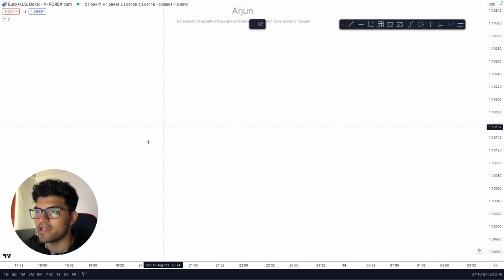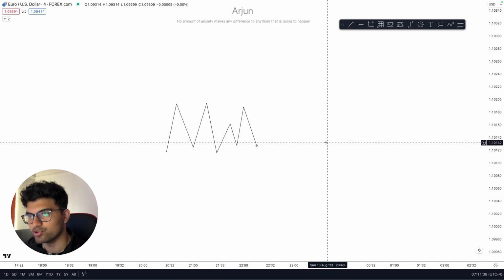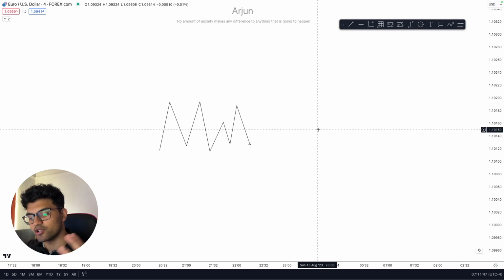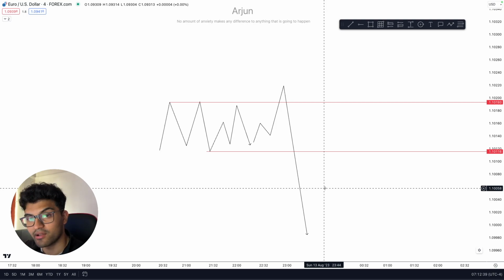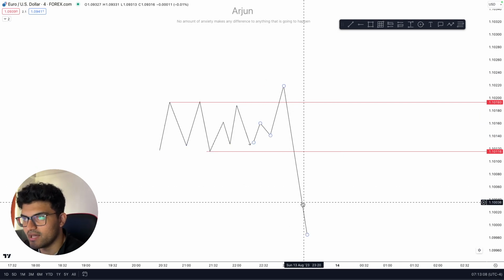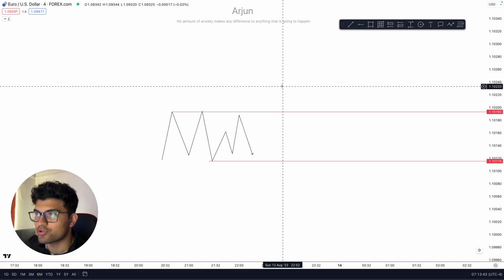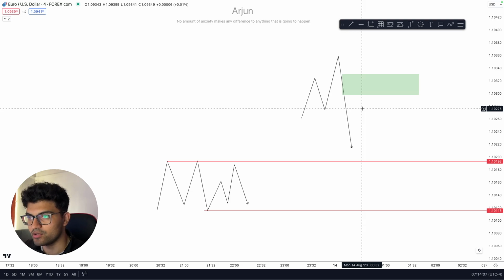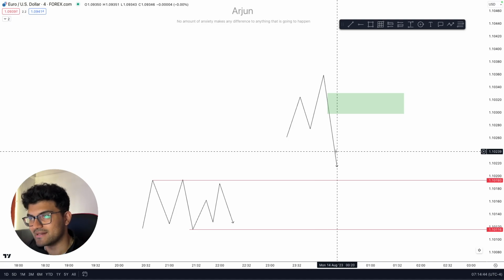Top 5 POWERFUL ICT Concepts to Improve your Trading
𝗜𝗻𝘀𝗮𝗻𝗲 𝗩𝗮𝗹𝘂𝗲 𝗙𝗼𝗿 𝗙𝗥𝗘𝗘! 👇🏼

Book A FREE Call With Me So I Can Personally Help You Out

00:00- Intro
00:25- Ict concept 1
00:18- Ict Concept 2
02:05- Ict Concept 3
03:00- Ict Concept 4&5
04:36- Outro